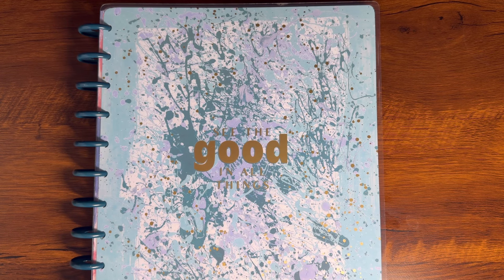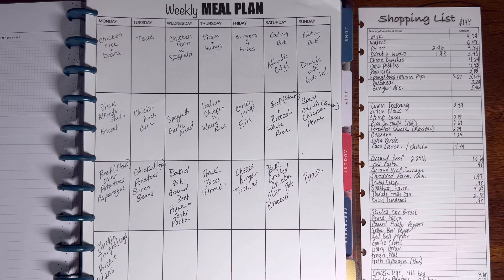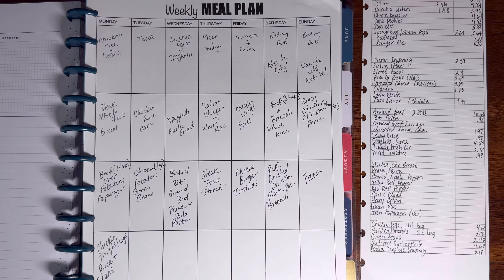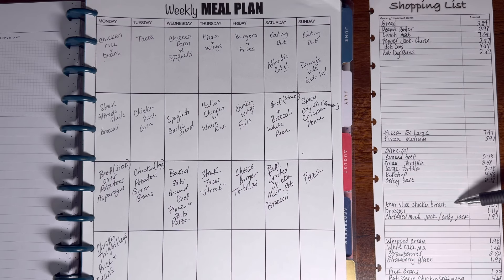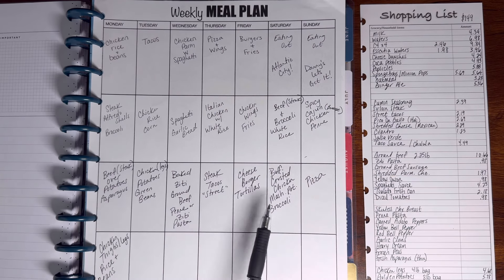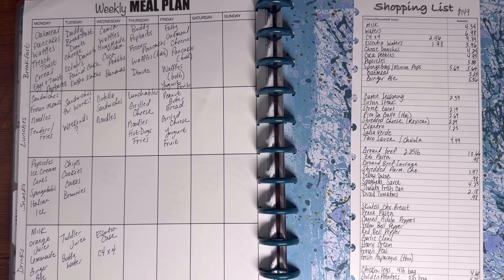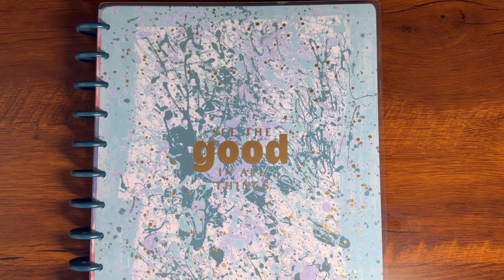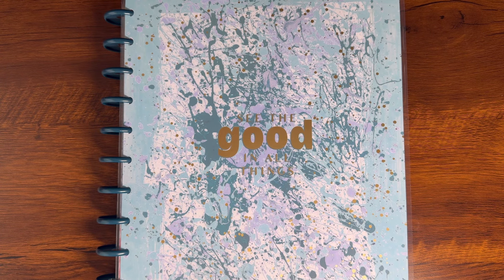Extreme Meal Planning to Save Money | Weekly Meal Plans & Ideas